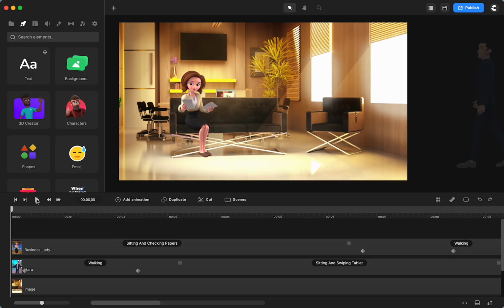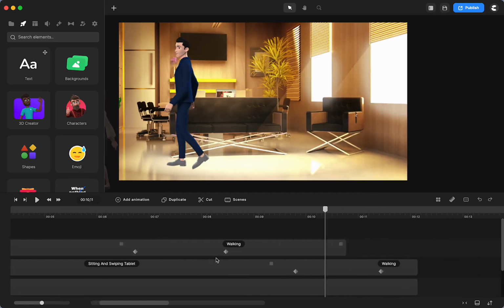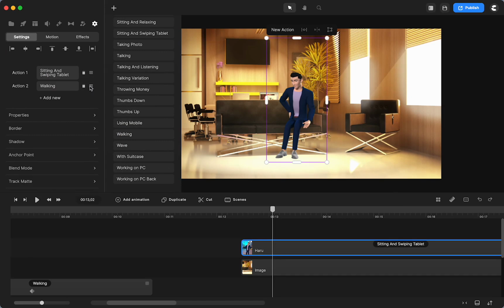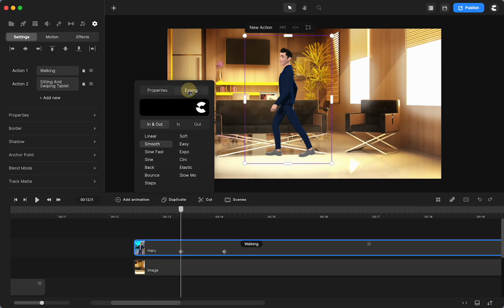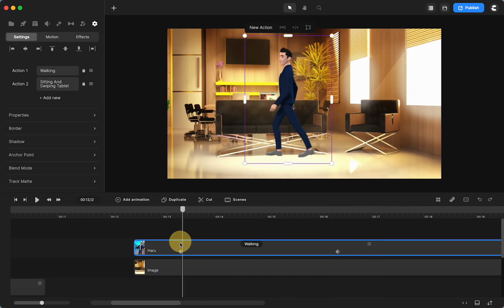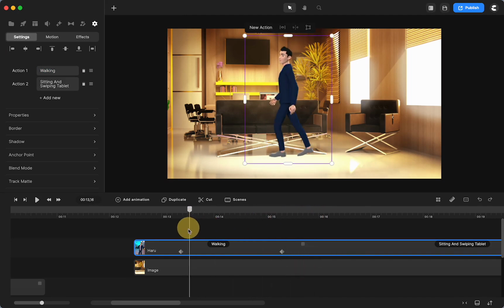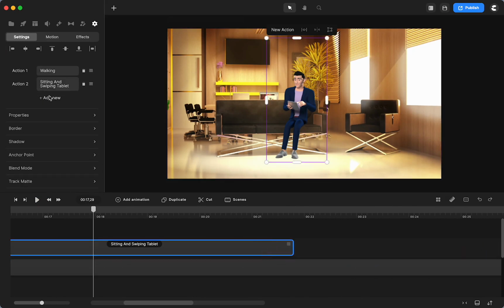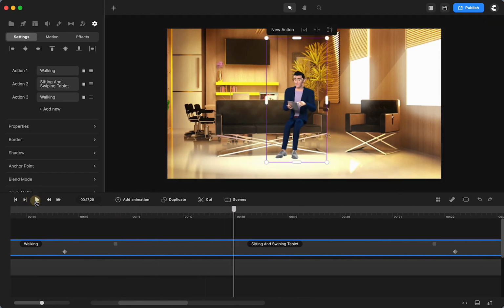CreateStudio: Walk to Sit Animation (Mini Tutorial)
By request, animating characters to transition to sitting after walking. The secret is in the scene you use - in this case, where is Haru facing when he ends the walking animation? You need a scene that provides the chair in the correct position in the background image.

There are ways to change that, but we'll keep it simple here because it makes for a smoother transition. You'll have a lot more flexibility with the 3D Character Creator, but we still love those original 3D characters :)

See Related tutorials:
✅ Walk Forward then Talk (360 rotation)

Key Moment Timestamps:

0:00   Intro / Basic FYIs
3:15   Set Up Scene, and Walk-to-Sit Animation
                    watch me fix a mistake (I make those a lot)
5:00  Sit-to-Walk Animation